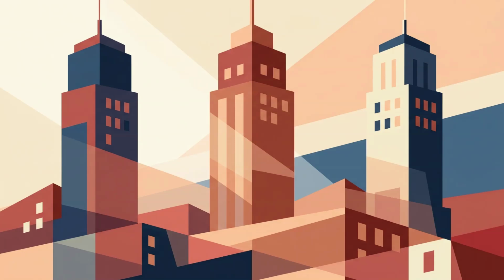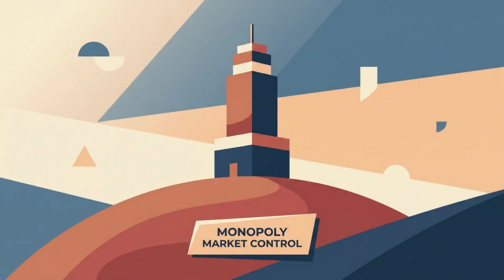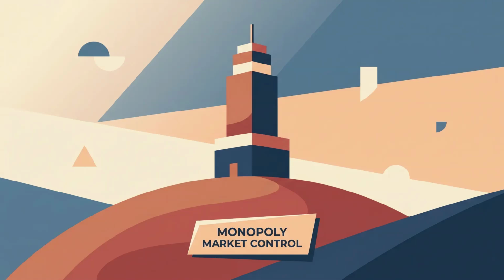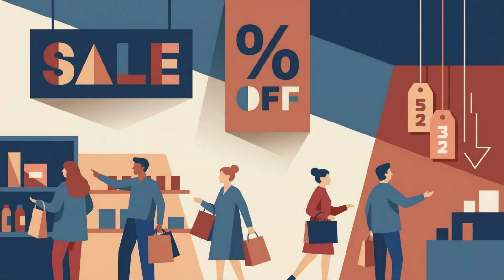Overview of Market Structures and Competition UNIT 5